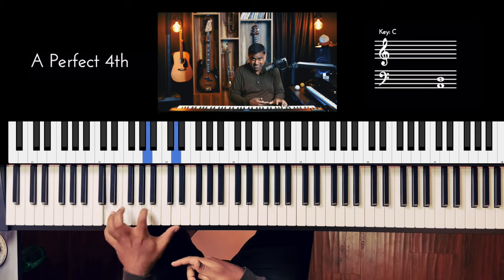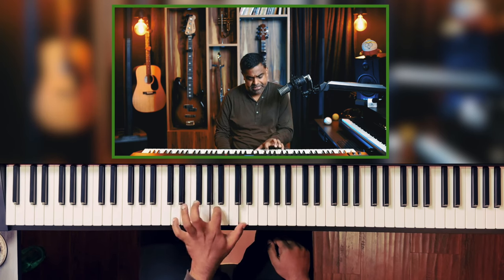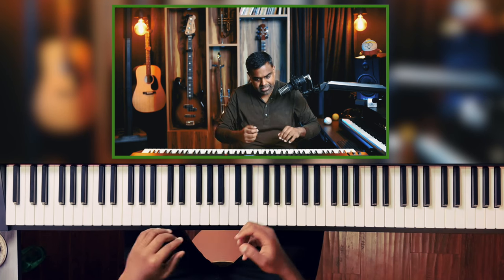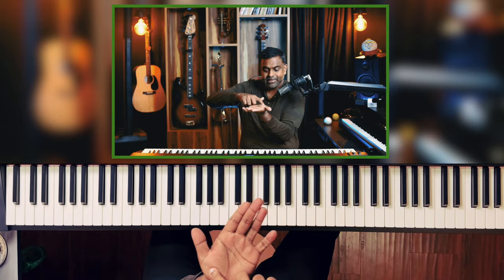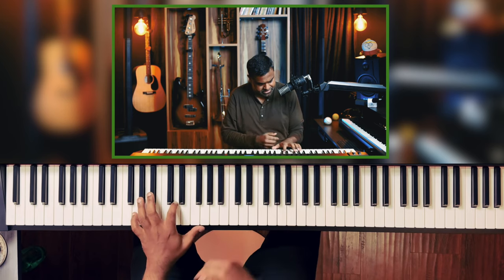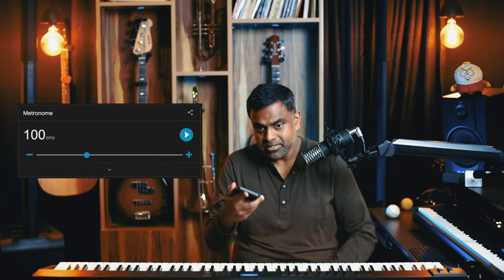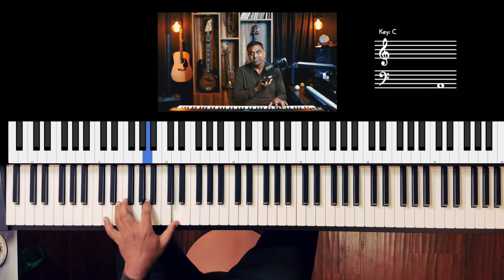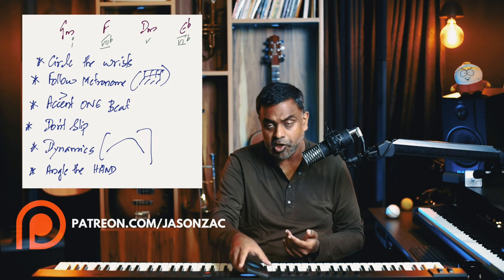Proper Posture for Playing FAST Piano Arpeggios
Take a simple sixteenth-note piano arpeggio and play it with the correct posture, ensuring control. As you practice, learn essential tips to enhance your musicality through natural techniques like pulse movement, singing, or simply breathing!

When playing the piano at fast tempos, it's common to slip the fingers, experience pain, or lose timing. Let’s explore some old-school techniques that professionals used back in the day to survive the rigours of long concerts and recording sessions.

00:00 - Performance
00:36 - Introduction
01:25 - Adjust your Chair Position
01:48 - Simple LH Arpeggio Pattern
02:20 - Adding the Octave
02:40 - Goals of the Lesson
04:57 - Sitting Position - X & Y
05:20 - Engagement of Back, Core & Shoulders
06:56 - Avoiding stiffness while rolling
07:25 - Why do we get Pain?
09:55 - Proper Wrist Posture
10:45 - Circles vs Up & Down Motion
12:01 - What about the Elbow?
13:11 - Angle of the Palm
13:40 - Playing over a 4 chord progression
14:48 - Preventing Slipping
16:08 - Practice with Metronome
19:04 - Using Accents to prevent Slipping
21:45 - Improving Musicality with the RH
23:01 - Cascade vs Legato Style
25:09 - Move your Body to pulse
25:29 - Importance of Breathing for Dynamics
26:52 - The usual compromises
27:29 - Conclusion